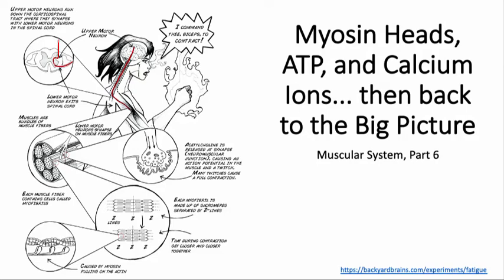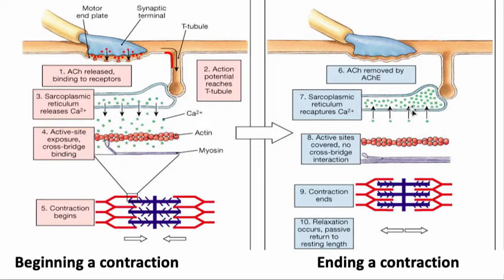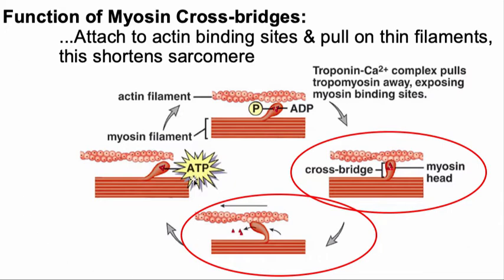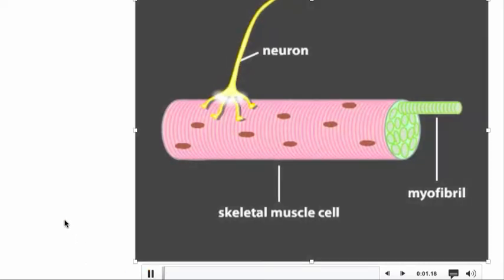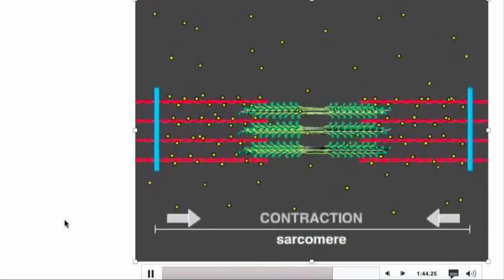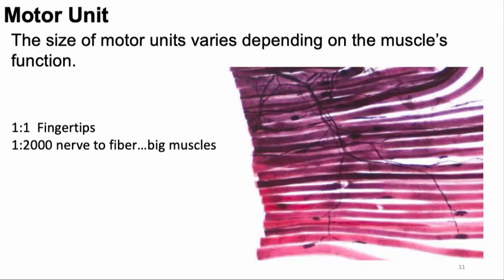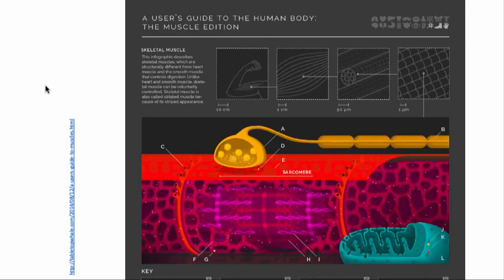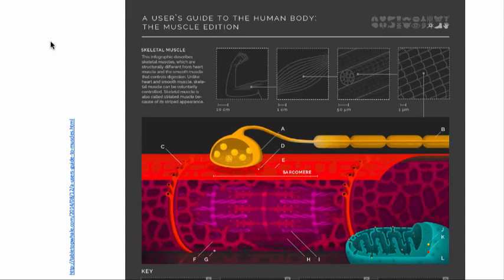Muscular System Part 6 Bio